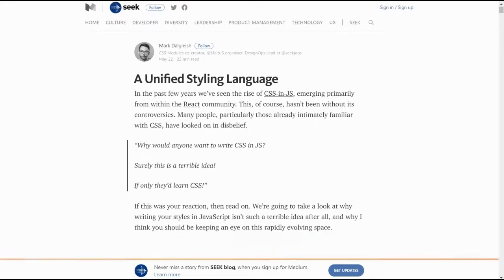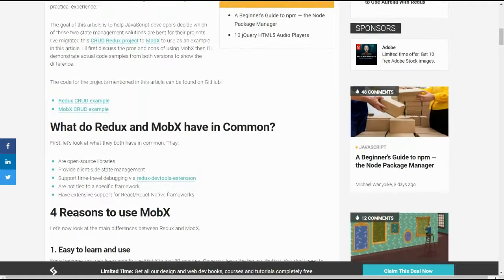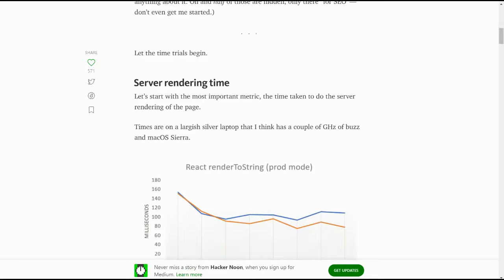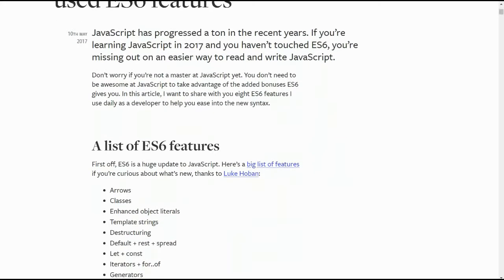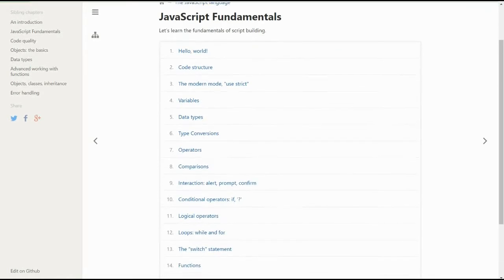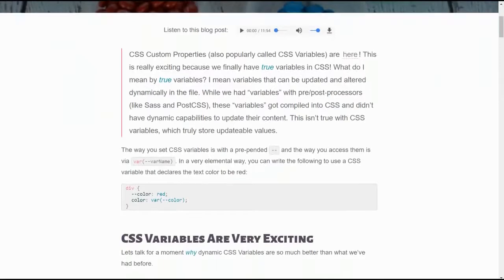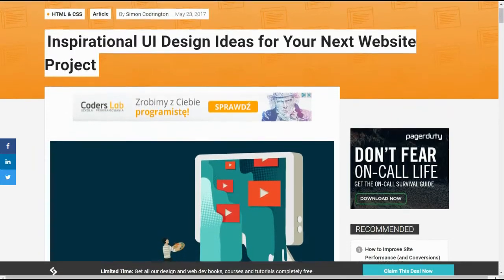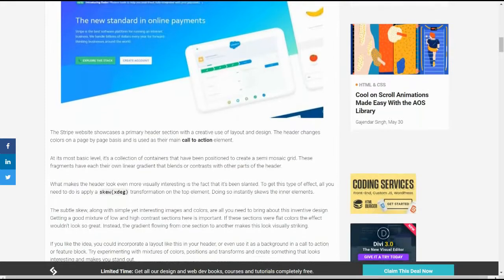Jest, ES6 guide, day w/o JavaScript: #1.37 the latest News (the Good Parts of the FrontEnd)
Hi! Let's talk today about Jest, ES6 guides and a day without JavaScript. I'm Anatol and you are watching the Good Parts of the Frontend development.

In "A Unified Styling Language" Mark Dalgleish exposes the problems appearing when using CSS and what tools JavaScript possesses to resolve them. Here you can find a list of CSS-in-JS libraries. We place HTML in JavaScript, so why don’t we do the same with CSS?

In case you can't make a choice between Redux and MobX, Michael Wanyoike will save you. He prepared an article "Redux vs MobX: Which Is Best for Your Project?" just for you. This is an opinionated comparison, after which you might want to migrate to MobX. Find his post on SitePoint.

David Gilbertson muses on performance in his paper "Upgrading from Node 6 to Node 8: a real-world performance comparison". They say, Node 8 is faster than a previous version, but the question is "How much faster does it run"? Without any numbers, "faster" is just letters. The author proposed several metrics and graphs with numbers.

Patric Hund published "Into the Great Unknown  - Migrating from Mocha to Jest" on ebayTech blog. He made up a "tale of adventure" in moving from the Mocha test framework to Facebook’s Jest.

"Introduction to commonly used ES6 features" by Zell Liew is a detailed story about the features of the most popular EcmaScript version 6. If you’re not yet using ES6 on a frequent basis, this is a thorough introduction to seven of the most useful concepts.

"The Modern JavaScript Tutorial" is a comprehensive guide to JavaScript as a programming language with simple, but detailed explanations. There are also additional series of thematic articles. I recommend this material for everyone who wants to dive deeper into JavaScript.

"Learning CSS Grids" by Varun Vachhar is another Grid CSS tutorial. It consists of several parts with comprehensive and in-depth briefing. The author took a Product Listing Page employed Responsive Design and styled it using Grids.

"Locally Scoped CSS Variables: What, How, and Why" by Una Kravets describes how to use them to create a clean and modular design. CSS Custom Properties are widely supported in browsers today, but they’re still confusing and unfamiliar for the majority of developers. I believe such articles are extremely necessary.

Charlie Owen decided to find out, what's it like living "a Day without JavaScript" in 2017. A bit of motivational and humorous text (gallows humor detected) encourages you to use Javascript less. I highly recommend you this article if you’re experiencing JavaScript fatigue. Yeah, let’s get back to our roots!

The last point for today is "Inspirational UI Design Ideas for Your Next Website Project" by Simon Codrington on SitePoint. Here you can find some interesting ideas of using the micro-interactions, CSS animations and visual effects in order to improve your User Experience.

Used:
Spectre Lead (Jforce Edit) by Jakebur4, Chiptune Melody by L0neW0lf, Rosita Lofi Beat by Fanto8BC , Belles Bells by Loupin, Video Game Forest by AcidParadox, Feeling Better by haidarjasem, Hero Squadz II by 40A